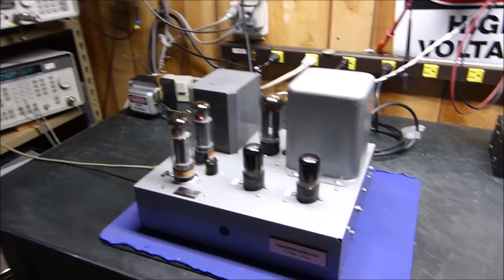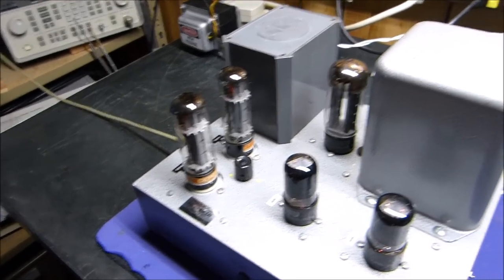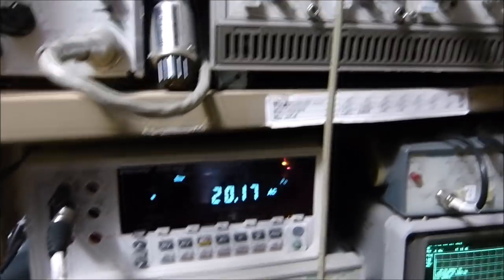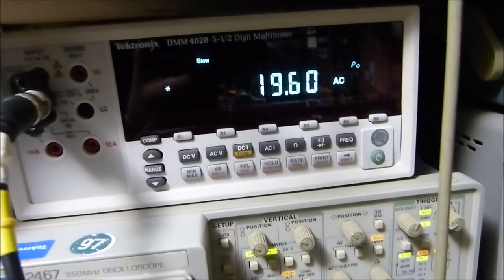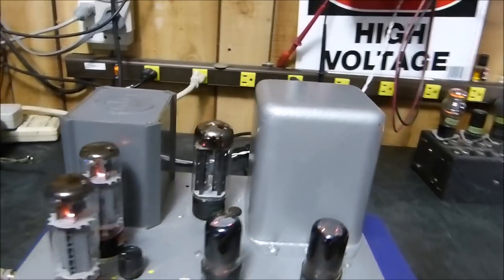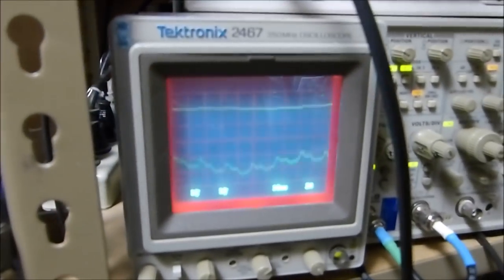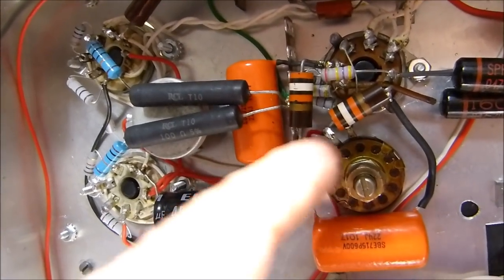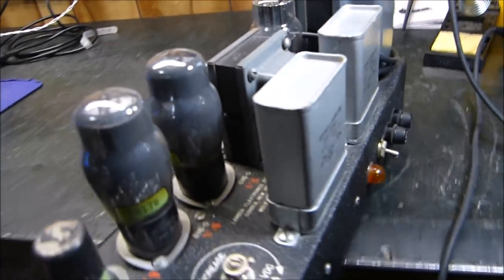Williamson Amplifier Using UTC Output Transformer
Measuring the performance of a classic Williamson type vacuum tube amplifier running a vintage UTC LS-57 output transformer.